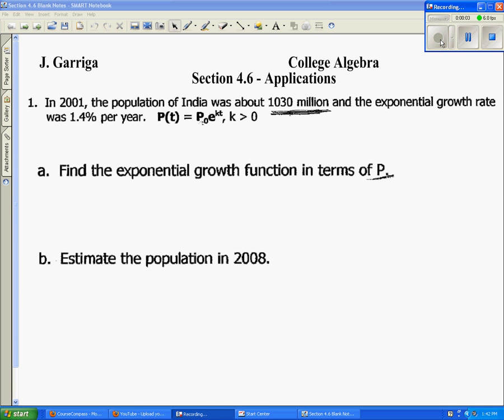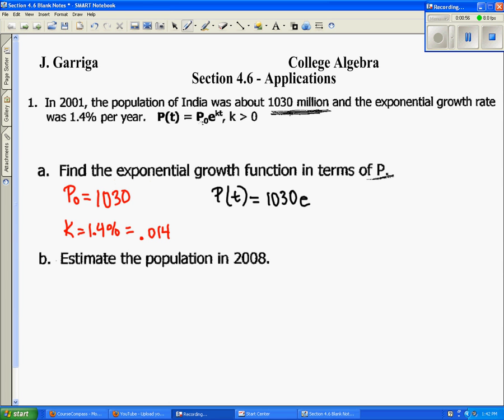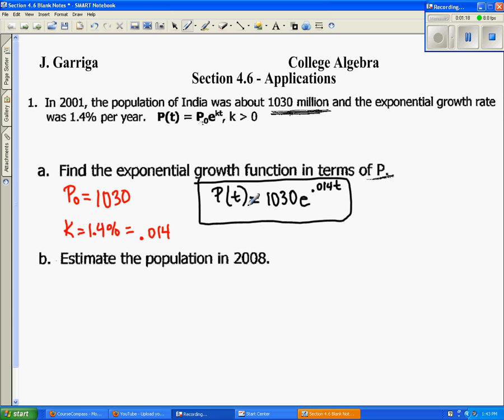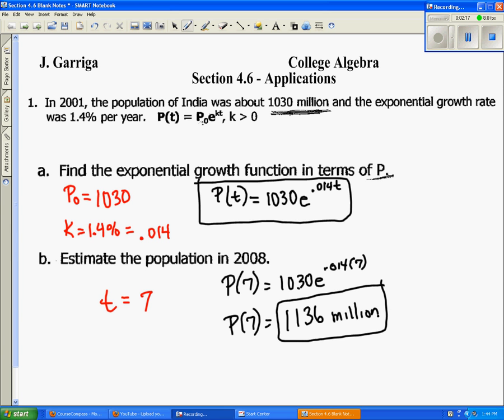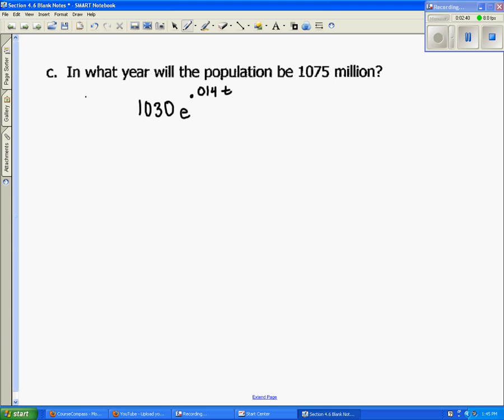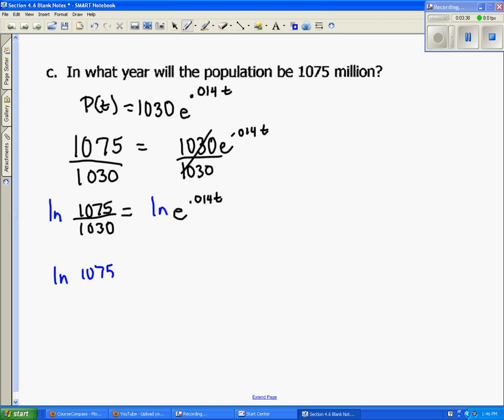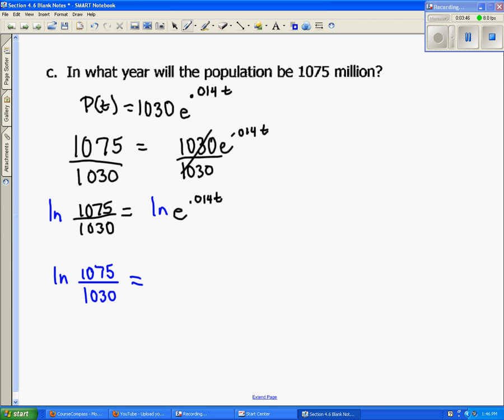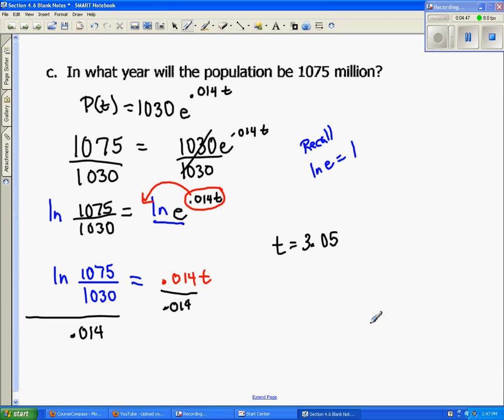College Alg. Section 4.6.avi